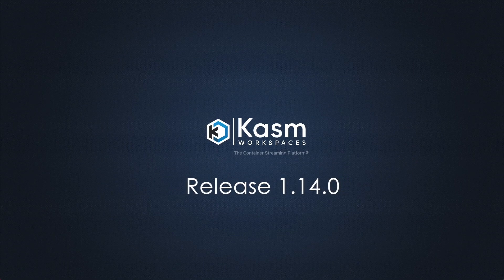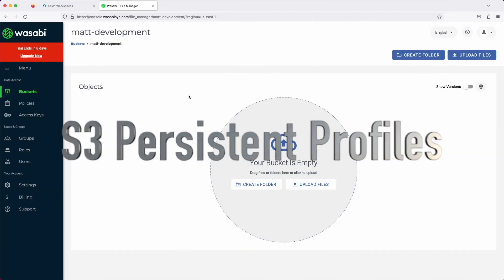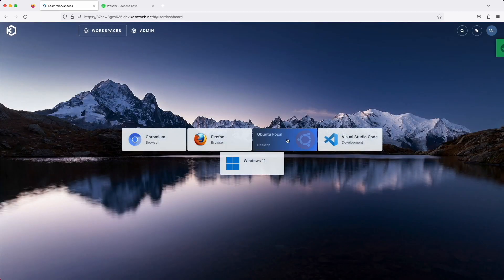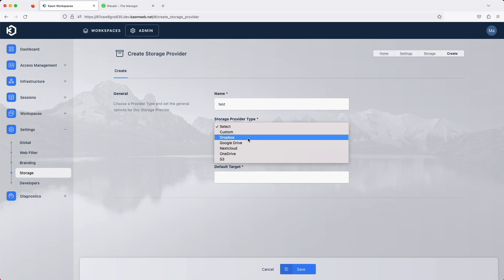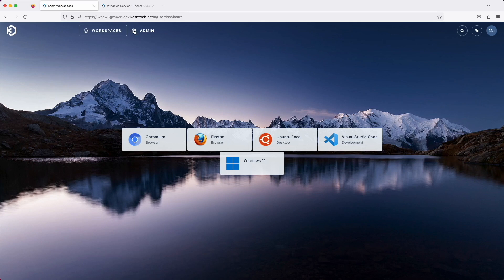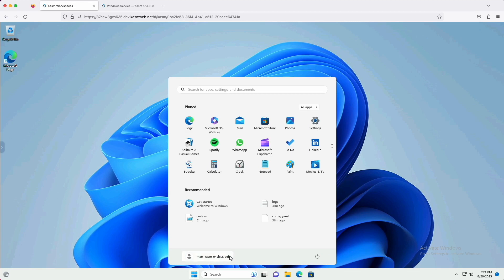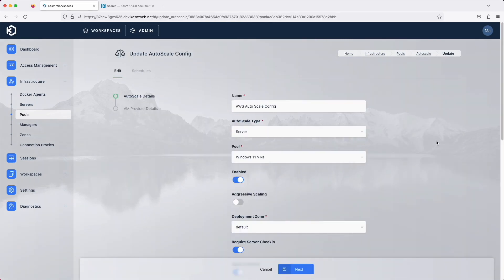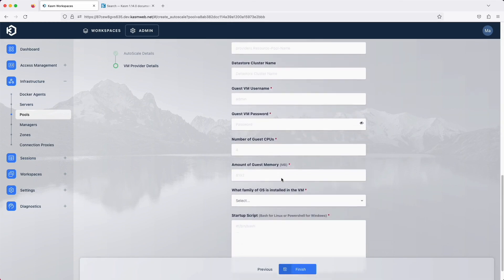Kasm Workspaces v1.14 Release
Kasm Workspaces v1.14 features and enhancements.

00:00 - Introduction
00:30 - Admin UI/UX Redesign
00:37 - Web Cam Passthrough and Local Printing
01:20 - S3 Persistent Profiles
02:35 - Launching a Session with S3
03:00 - Viewing the Bucket
03:40 - Cloud Storage
04:50 - Windows Support
05:10 - File Mapping
06:10 - Kasm Local Windows User Accounts
07:00 - AutoScale Config
07:55 - Session Queuing
08:30 - VMWare Vsphere